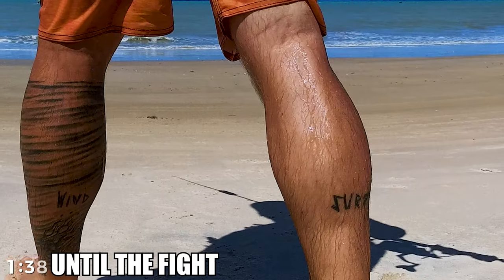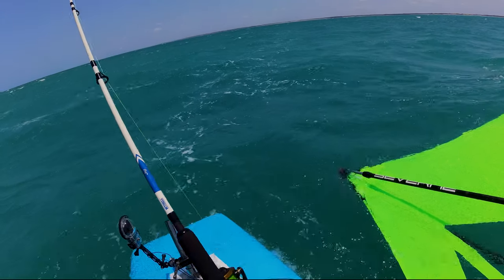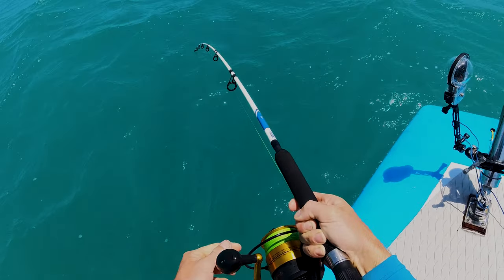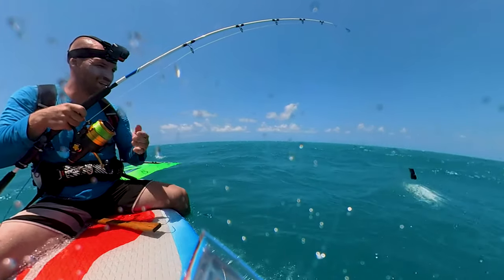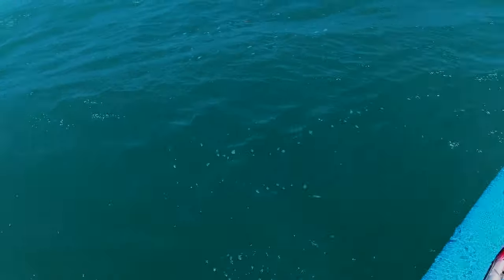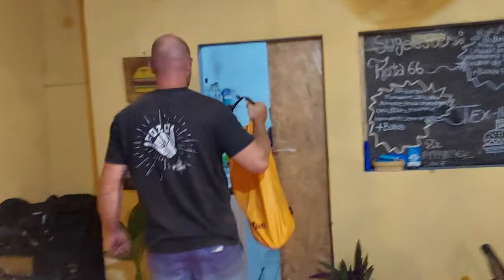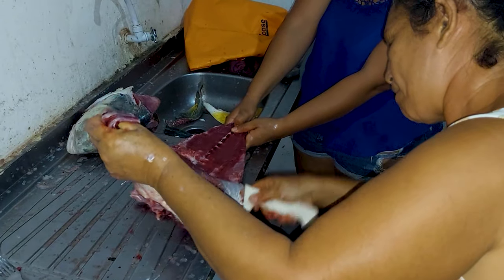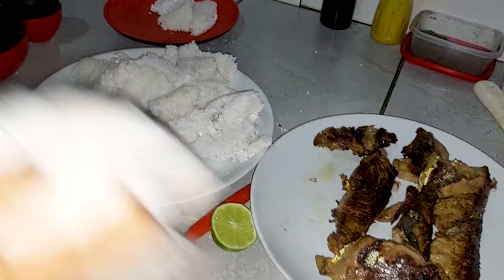EXTREME SALTWATER FISHING💥 EPIC GT Fishing +clean & cook 🎣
You can catch any fish off shore without being on a boat! We caught
Jack Crevalle, Wahoo, Mahi Mahi and Tarpon before. Now we approach them differently.
Don't believe me? Join me on this adventure and witness a way to get to the fish, you haven't seen before! Windsurfing! At he end of the video I am donating the fish to a local family that prepares the catch for us :)
 By the time this video goes up, we havent just caught Giant Travelleys (GT) but also some other tough fighting fish!
Make sure to grab a beer and enjoy this epic peace of content!
Make sure to stick around until the end and have a glance on how brazilian locals prepare the fish.

Your Rino